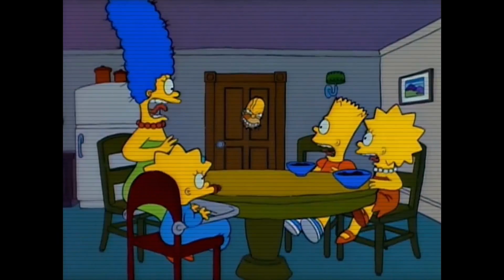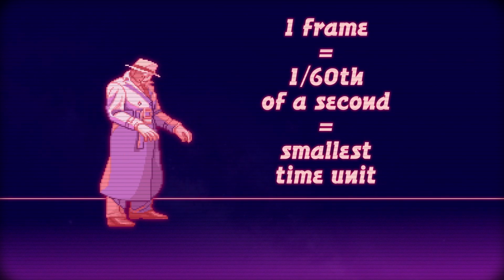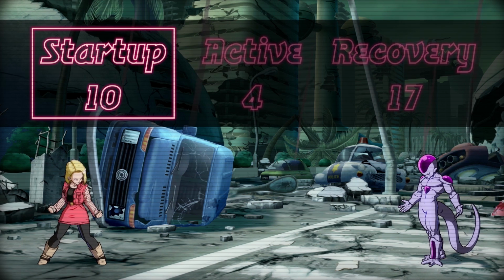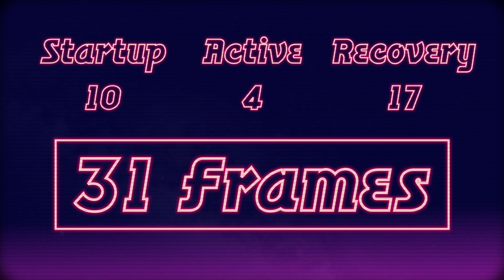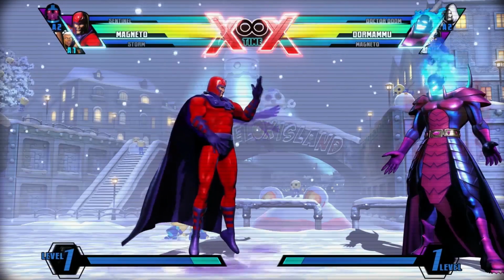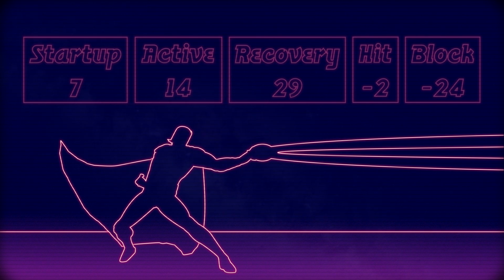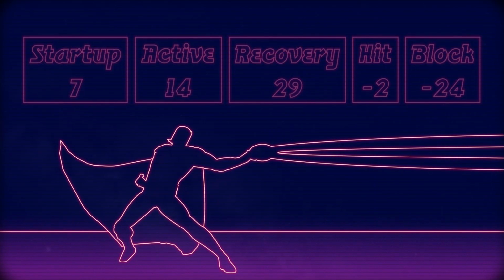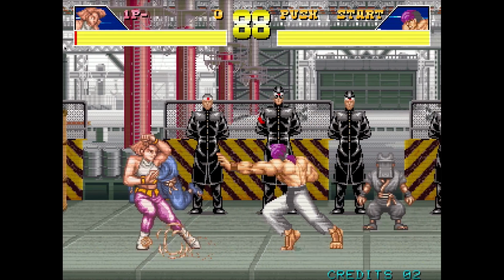Solving Problems With Frame Data in Fighting Games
I've always thought the difficulty of understanding frame data is massively overblown, and almost anybody could grasp the basics of it pretty quickly. This video attempts to prove that point. I hope it succeeds.

Bluesky: @madmrbacon.bsky.social @pressbuttonwin.bsky.social